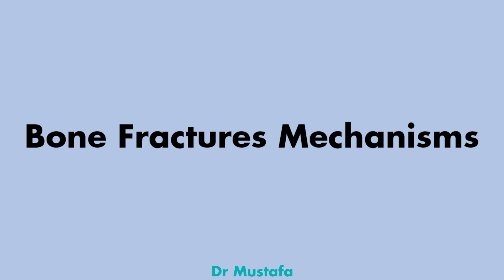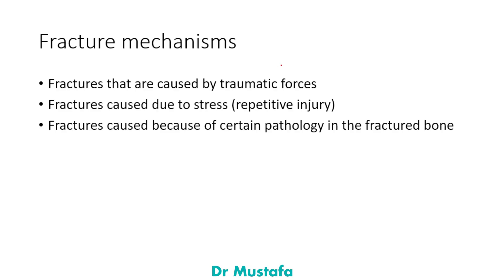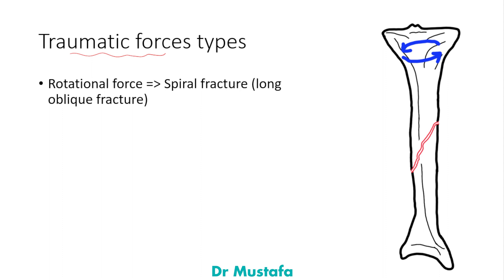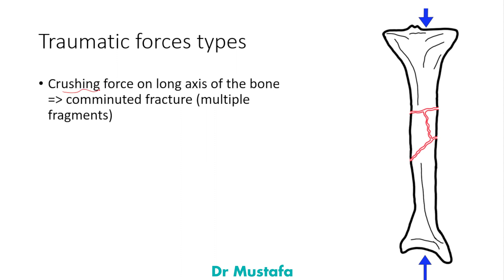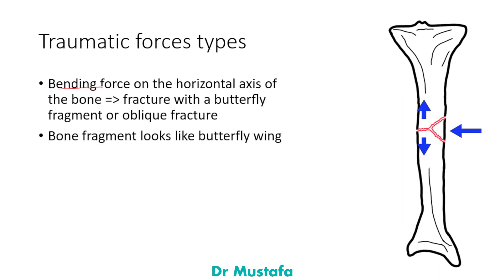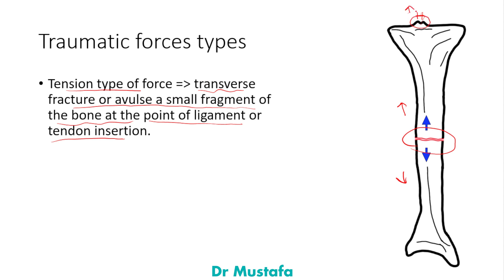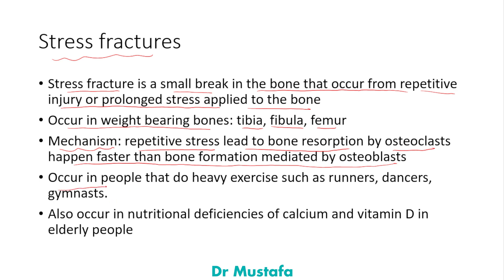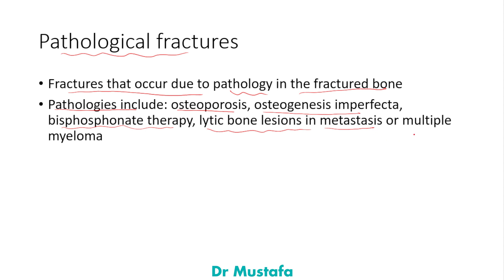Bone Fracture Mechanisms Explained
In this video you will learn about in-depth analysis of the various types of forces that can cause a fracture and the different types of fractures that can occur. The topics covered in the video include rotational forces, compressing and crushing forces, tension forces and bending forces, as well as stress fractures, which occur due to repetitive stress or overuse, and pathological fractures, which are caused by underlying medical conditions such as osteoporosis.

Video Timestamps
0:00 Introduction
1:25 Traumatic forces types
4:27 Stress fractures
5:24 Pathological fractures